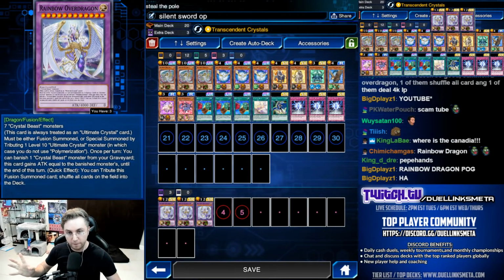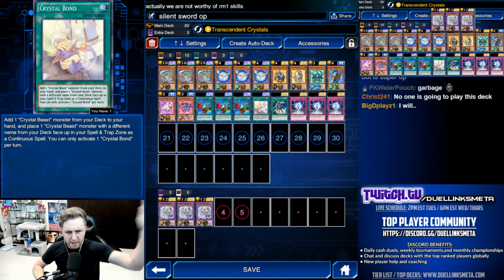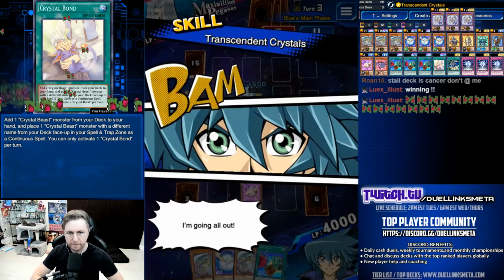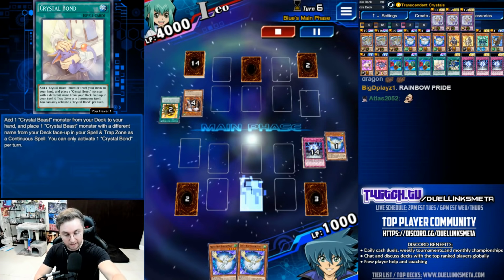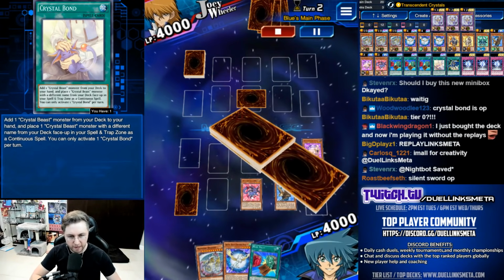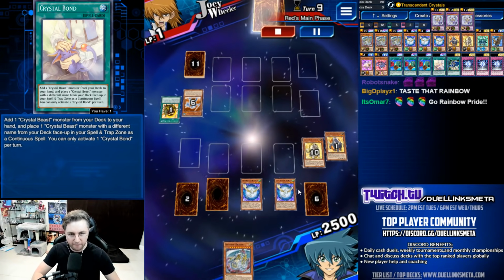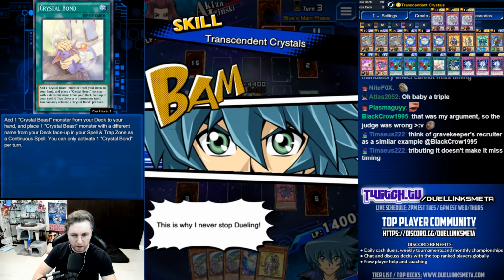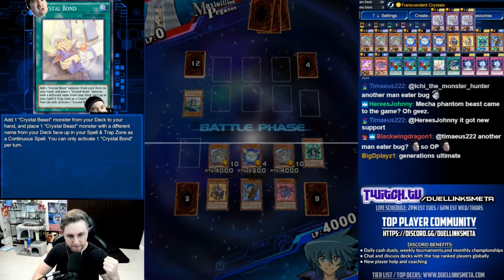Rainbow Overdragon OTK! [Yu-Gi-Oh! Duel Links]